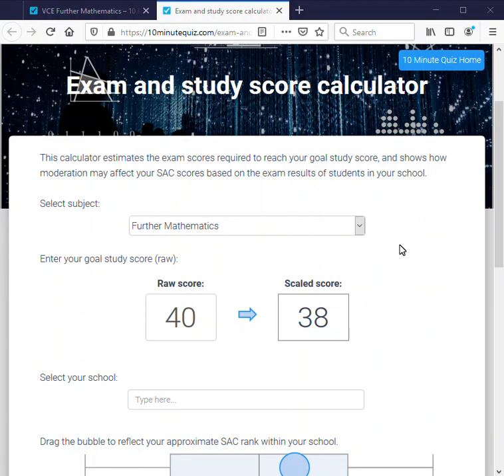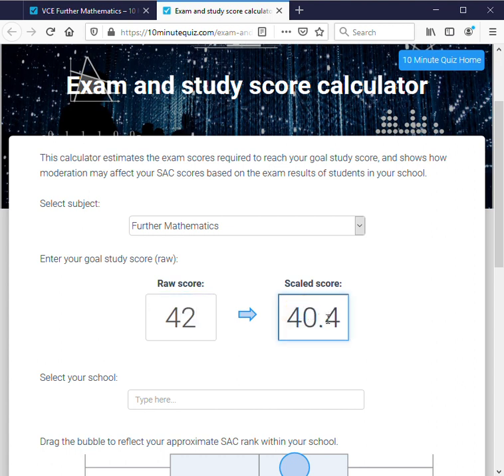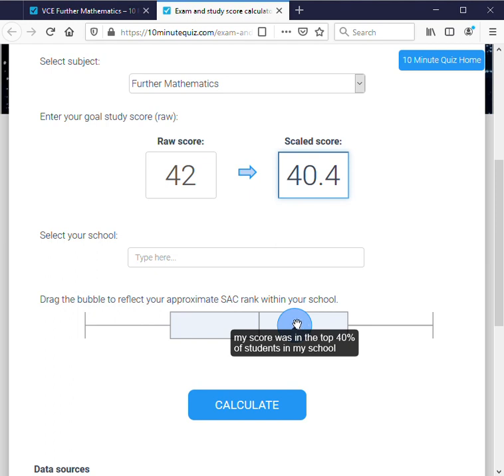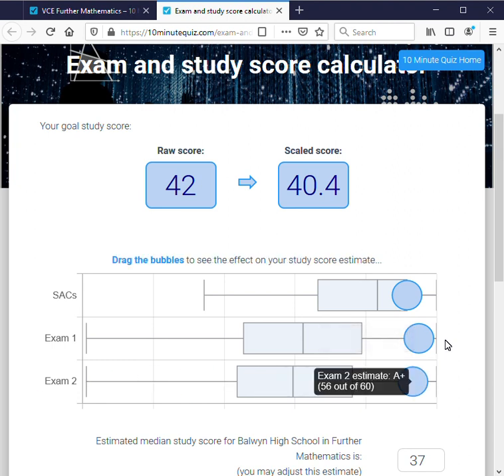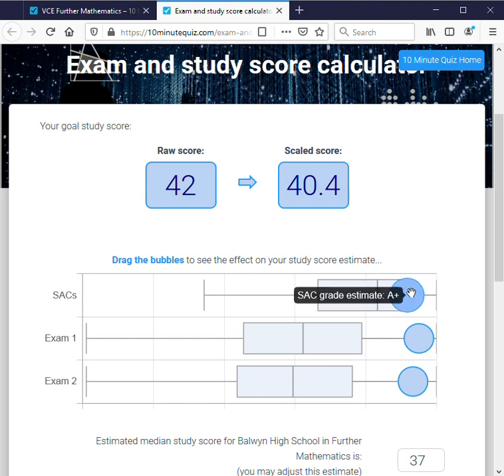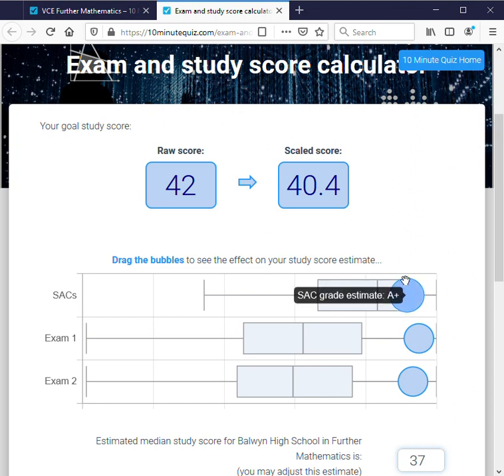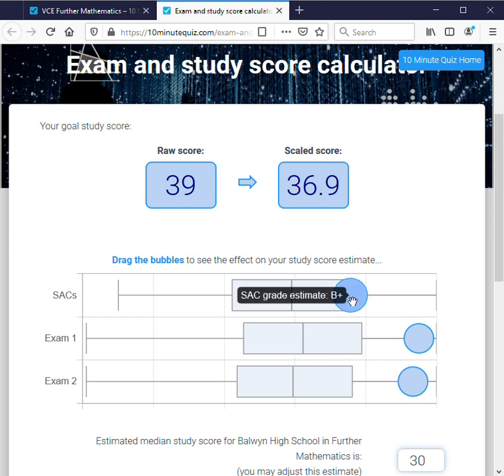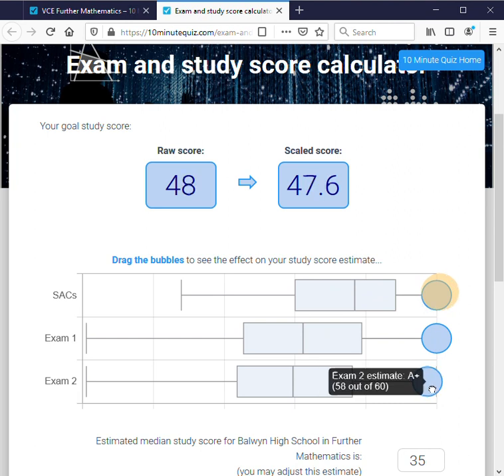VCE SAC moderation demonstrated visually... Exam and Study Score Calculator at 10minutequiz.com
This video demonstrates the Exam and Study Score Calculator at 10minutequiz.com. It estimates the exam scores required to reach your goal study score, and demonstrates visually how the VCAA moderation process may affect SAC scores based on the exam results of students in your school.